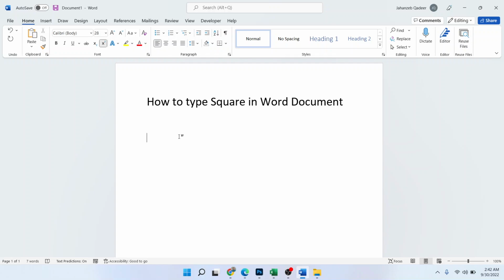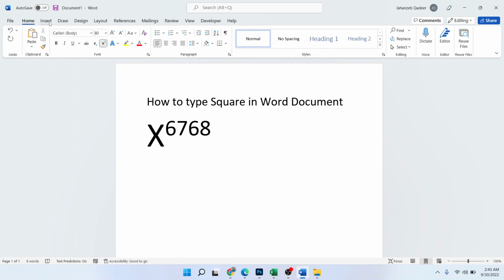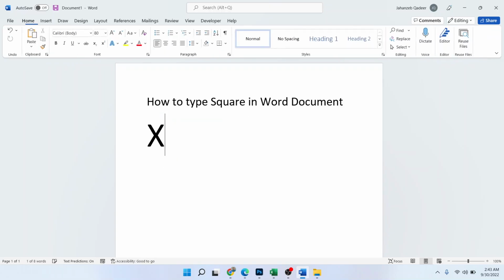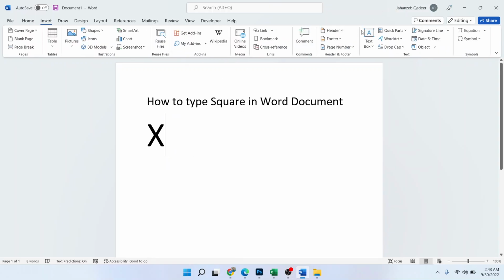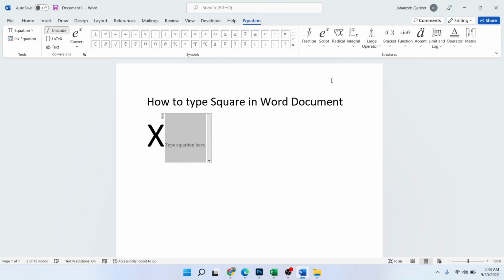how to Type Square in Word document | Write squared symbol in word easy | Type x square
how to Type Square in Word document